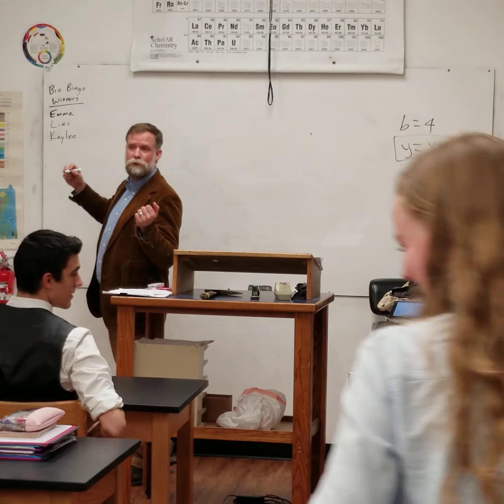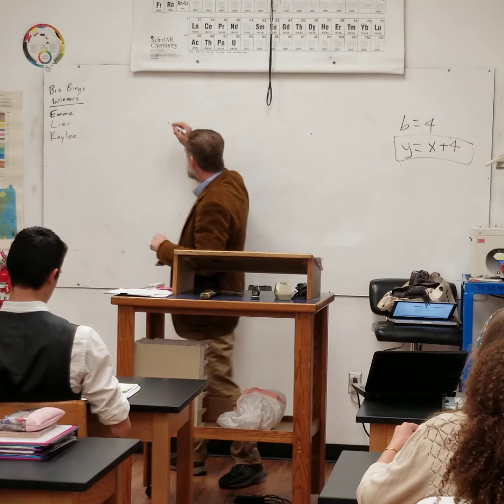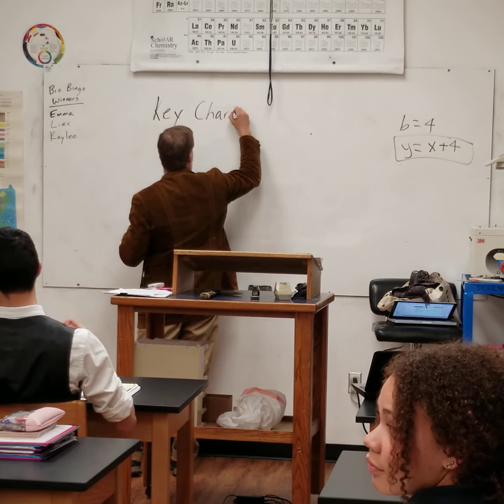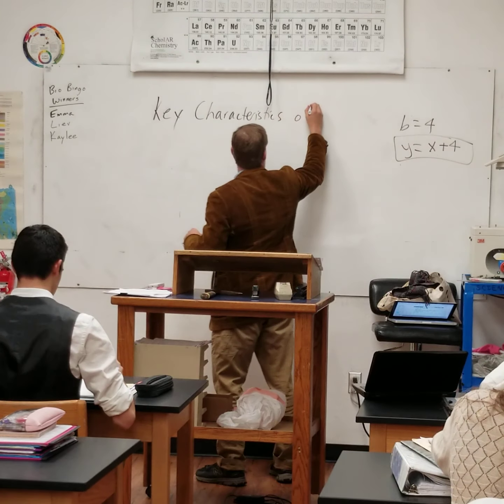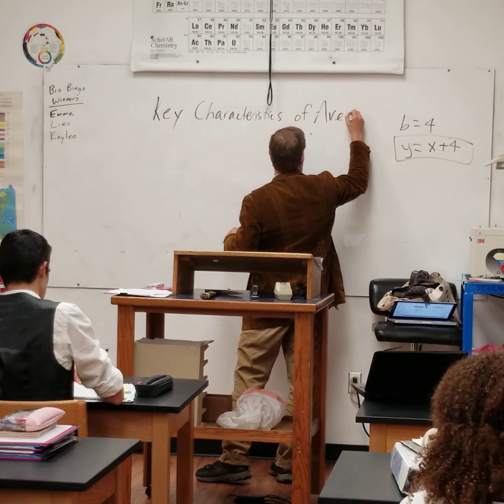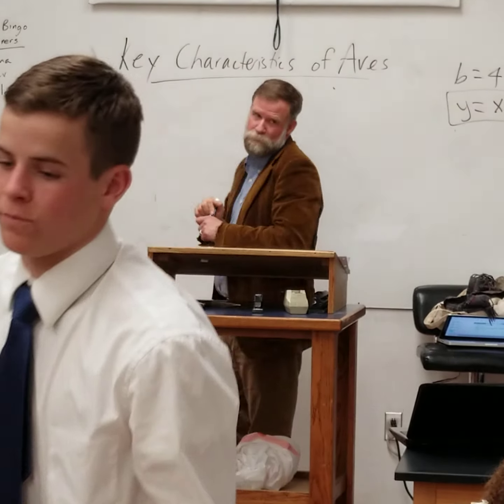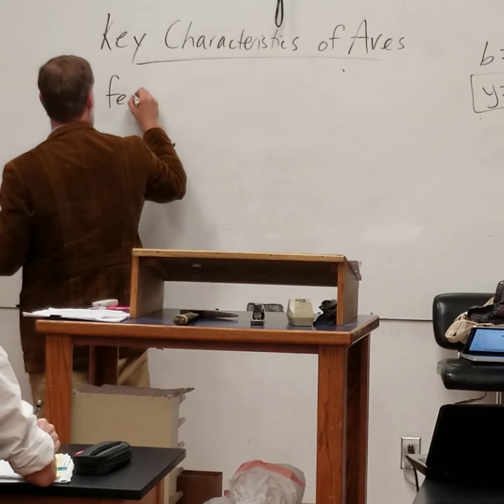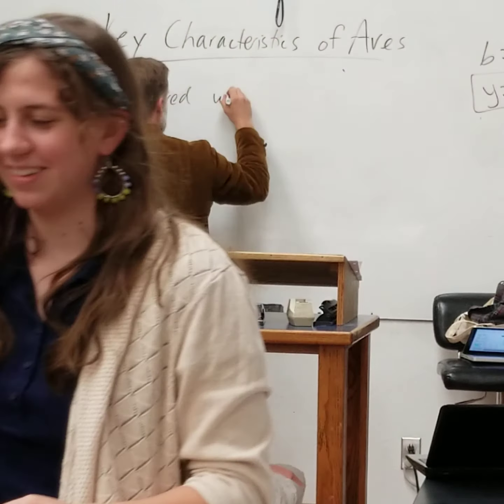Aves Day 1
Class Aves Day 1; general characteristics and morphology of the birds; beginning of internal anatomy; short overview of Animalia and Chordata